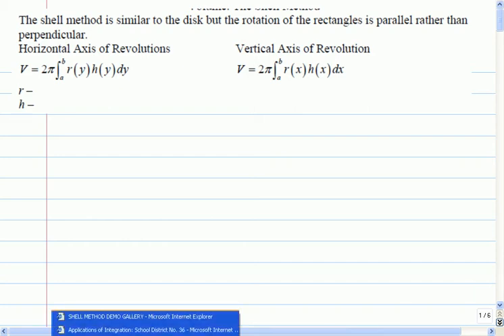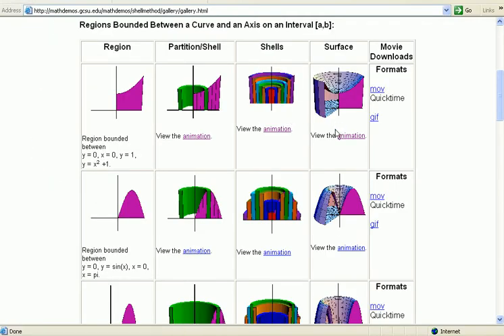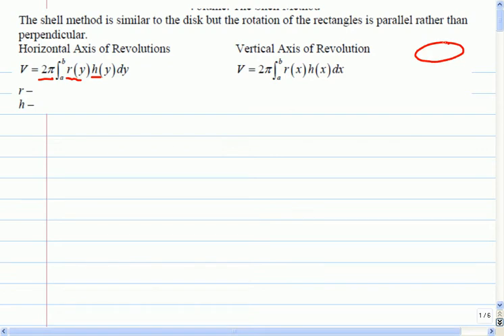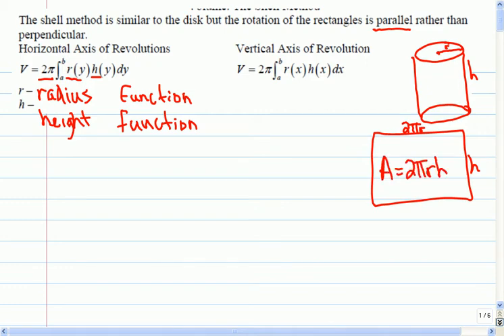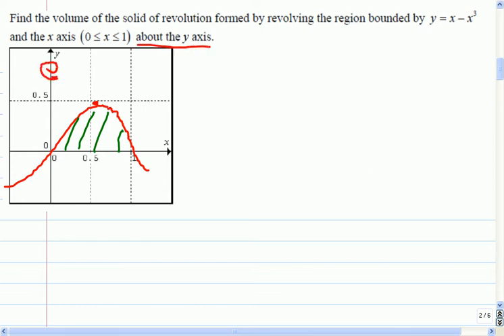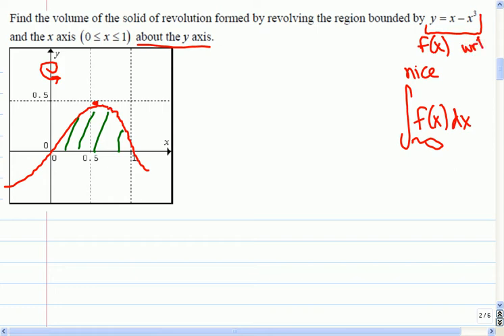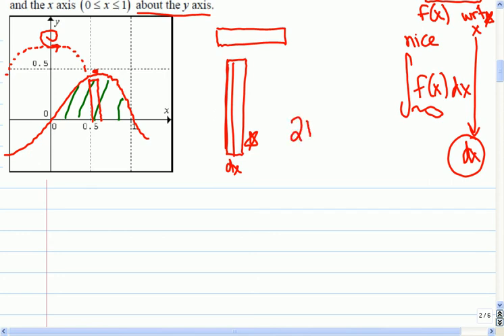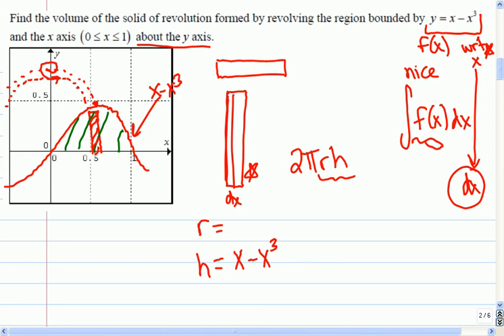Mr Joyce AP Calculus Volumes of Revolution Using the Shell Method I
This lesson ends our discussion on volume using the shell method